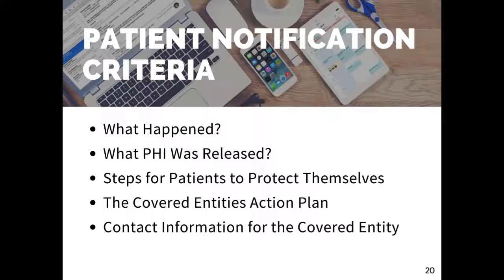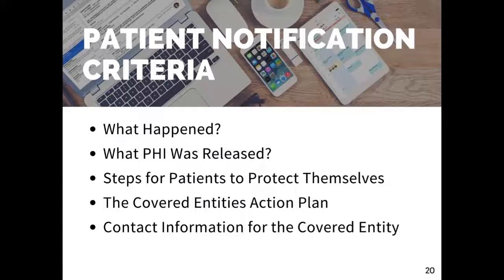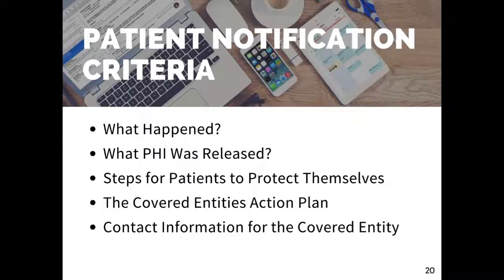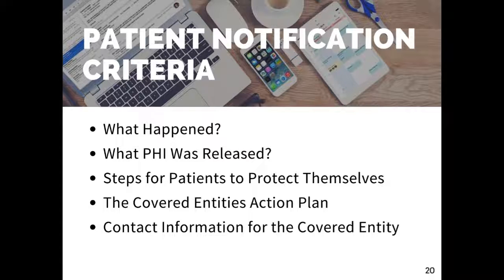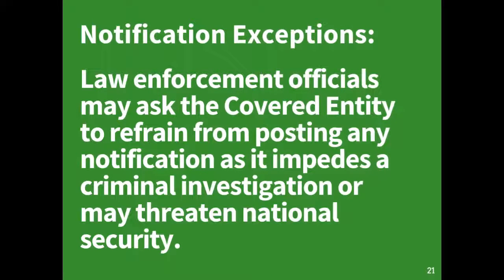12. Patient Notification Criteria: 2016 HIPAA Webinar 5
Join Jason Karn of Total HIPAA Compliance and Dan Brown of Taylor English as they discuss how to respond to a security breach.